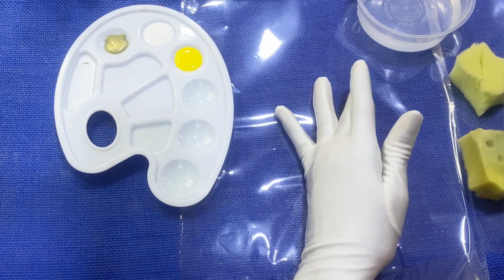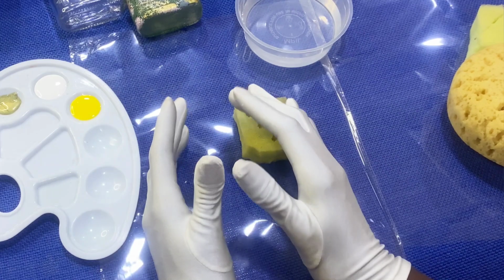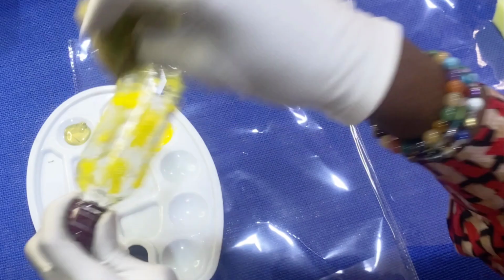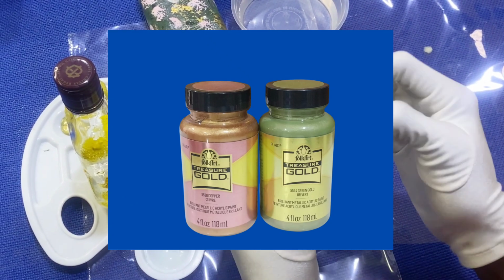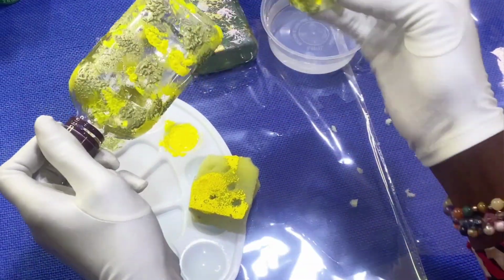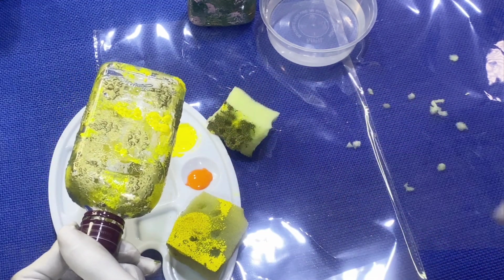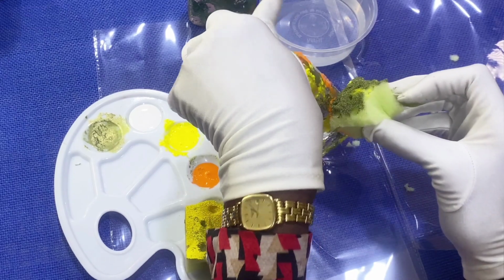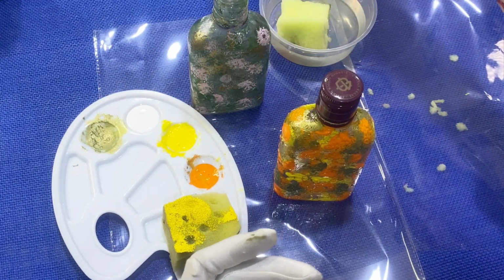DO NOT THROW IT AWAY : Repurpose your old bottles this way !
Transform old bottles into beautiful flower vases and containers with this easy DIY bottle painting tutorial! Whether you're looking for home decor ideas, gift inspiration, or just fun craft projects to do with family and friends, this video will guide you through the simple and creative bottle painting sponging technique.